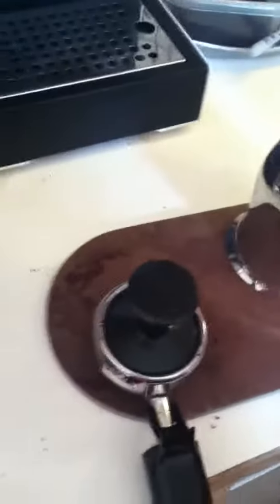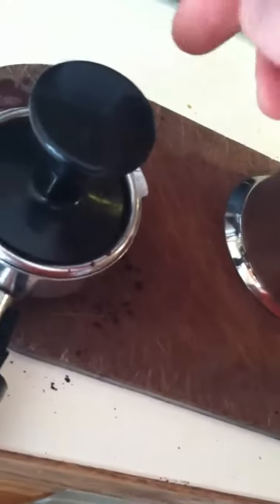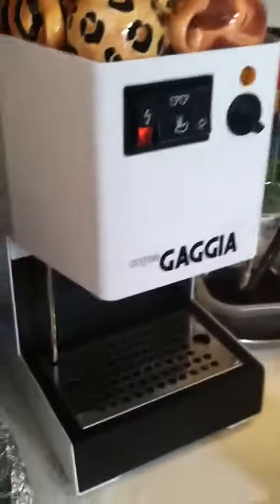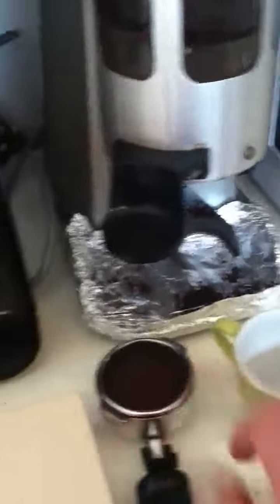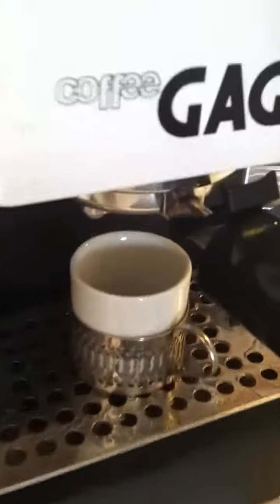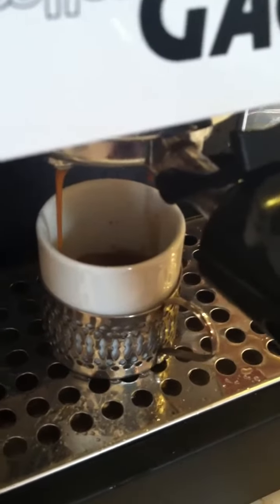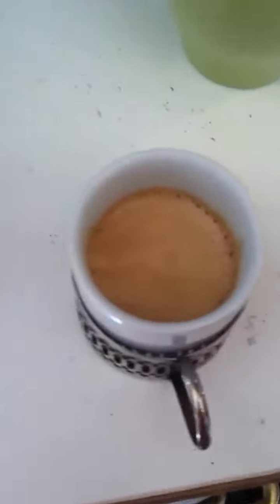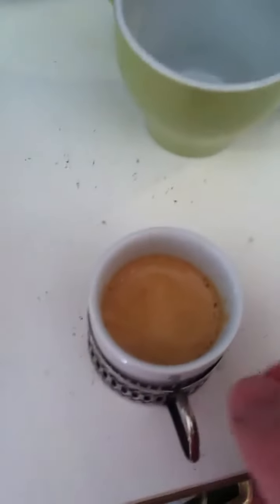Pulling the perfect espresso shot.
Using a finely-tuned Gaggia single-group (1984) espresso machine to pull quality crema. Beans used are Illy dark roast ground in the Astoria burr grinder. Granule size is measured at 5.1nm. Dose weight is 18.2grams. Gaggia opv is adjusted to 9.2bar and thermostat has been tuned at 130degrees (f). Tamp is approximately 25-30lb (I've been checking with a bathroom scale). Enjoy!